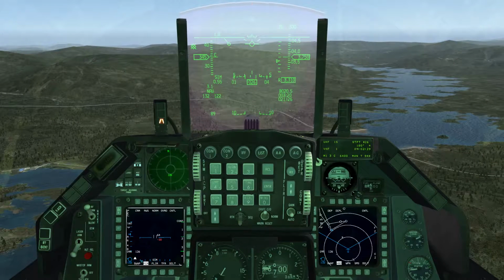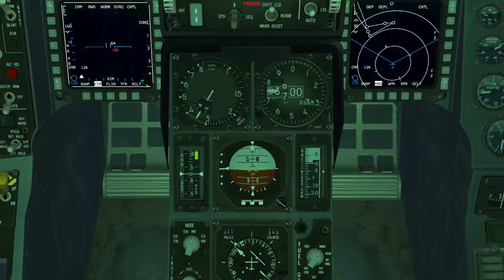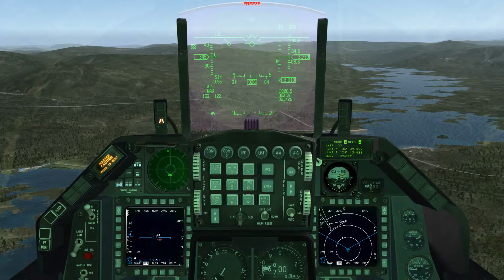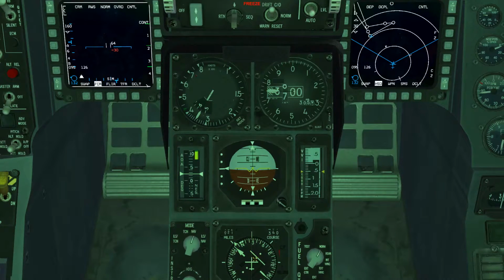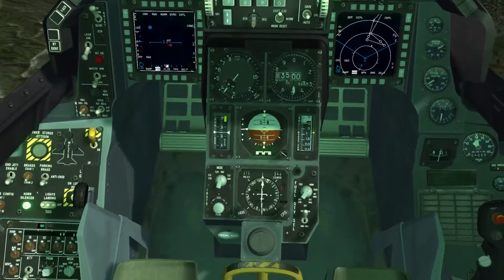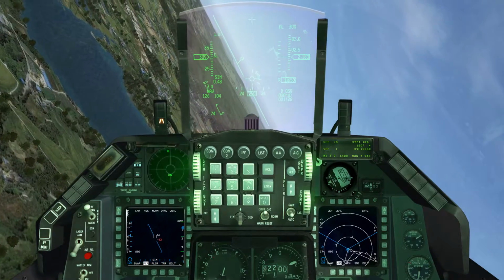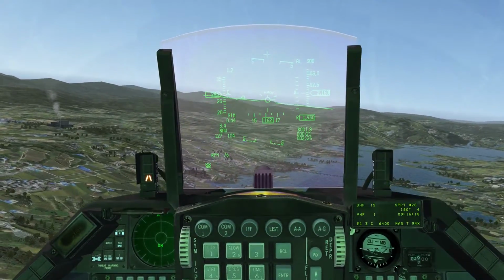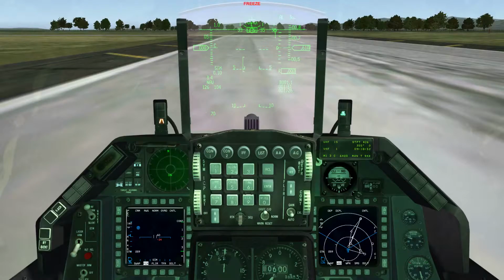The Overhead Break In BMS 4 33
BMS 4.33 Overhead Break